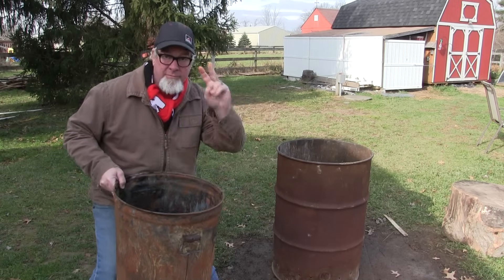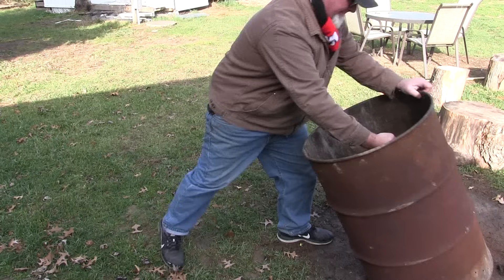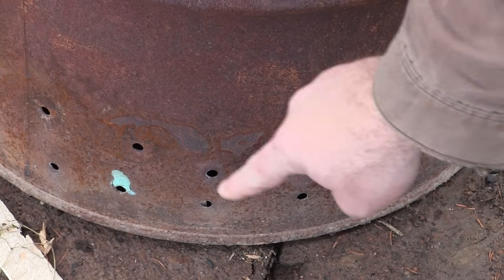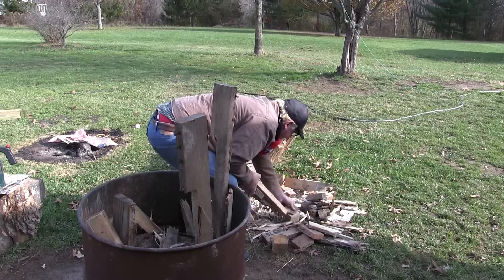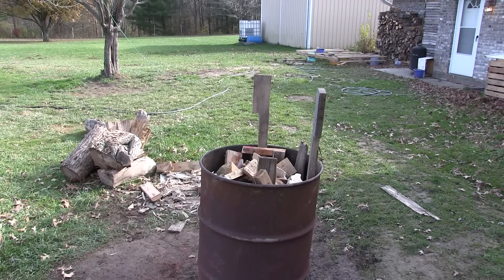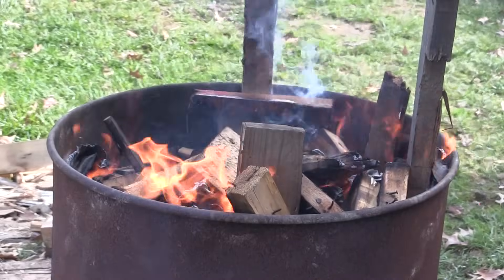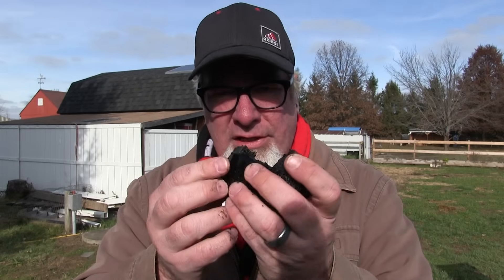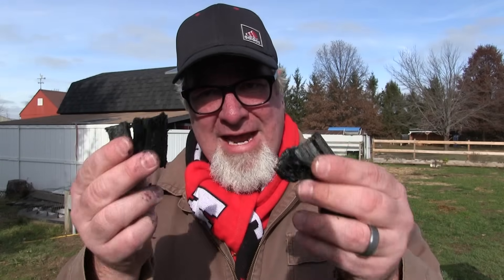Making Charcoal EASY WAY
REACH OUT?